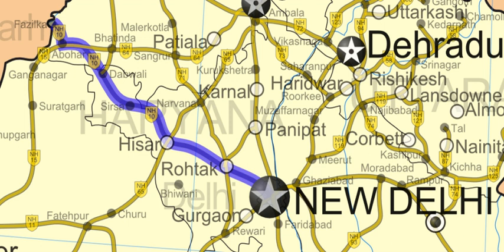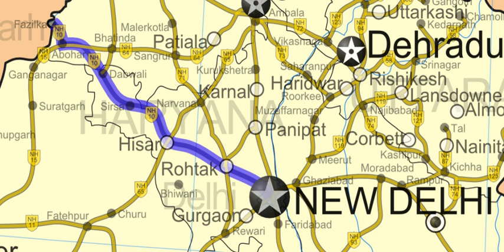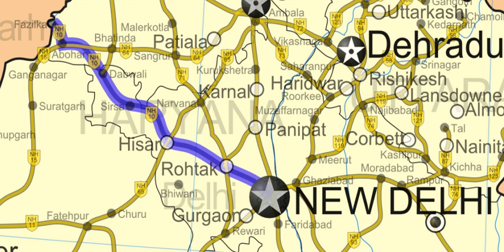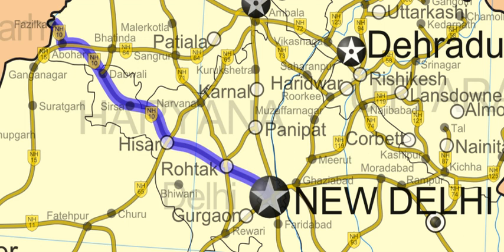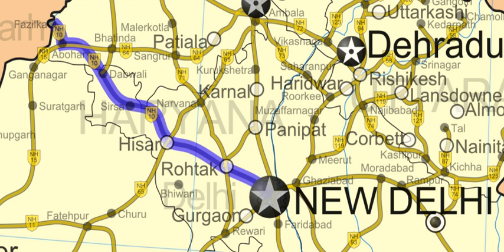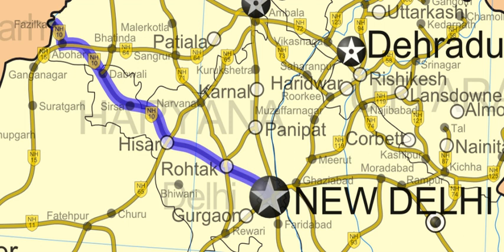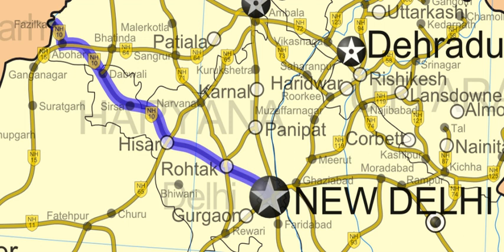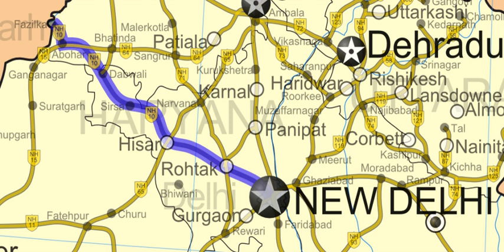National Highway 31A (India) | Wikipedia audio article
00:00:14 1 New numbering
00:00:44 2 Upgrades
00:00:53 2.1 Four-laning between Hissar and Rohtak
00:02:20 2.2 Four-laning between Hisar to Sirsa and Dabwali
00:03:10 3 Safety
00:03:34 4 Popular media
00:03:59 5 See also

- Socrates

SUMMARY
National Highway 10 was a National Highway, length 403 km (250 mi), in northern India that originated at Delhi and ended at the town of Fazilka in Punjab near the Indo-Pak Border.